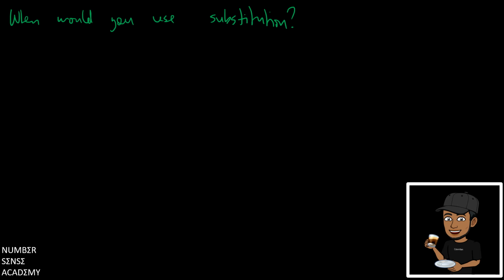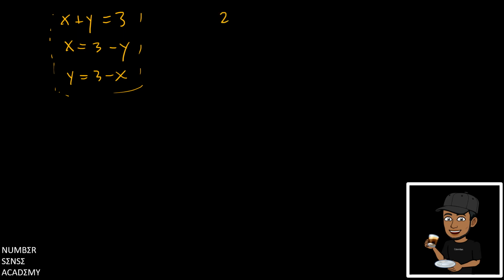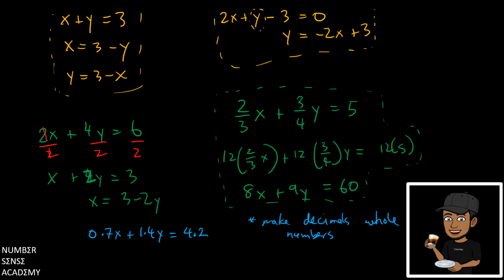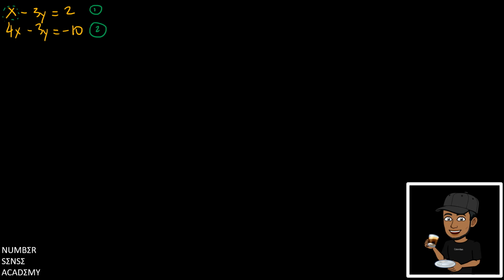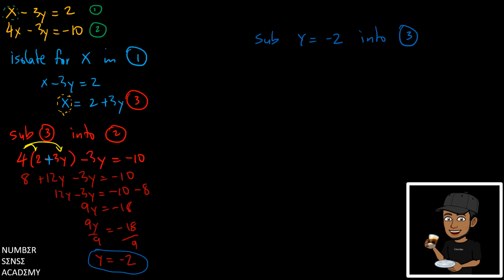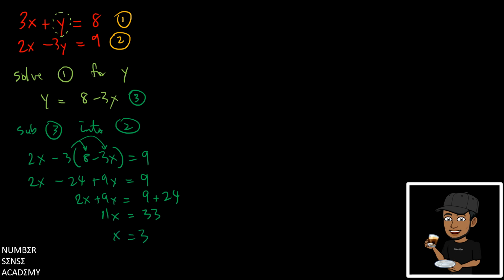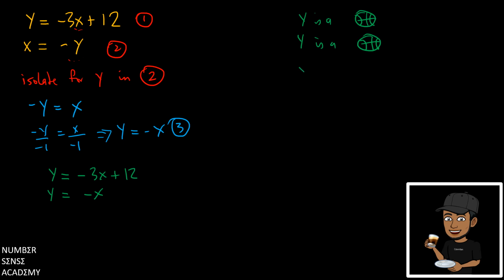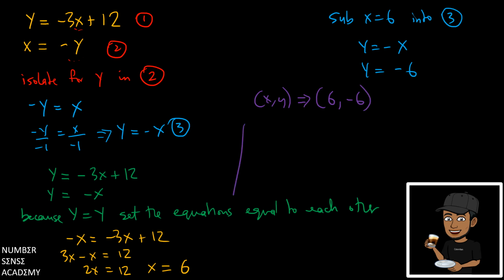Solving Systems of Linear Equations using Substitution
This videos teaches where and when to use the method of substitution to find the solution to a system of linear equations.
0:00 Intro
0:39 - Tips on when to use substitution
9:07 - Example 1 - isolating for x and solving for y then x
14:25 - Example 2 - isolating for y and solving for x then y
17:19 - Example 3 - when you can isolate for the same variable in both equations ie. resulting in y = y